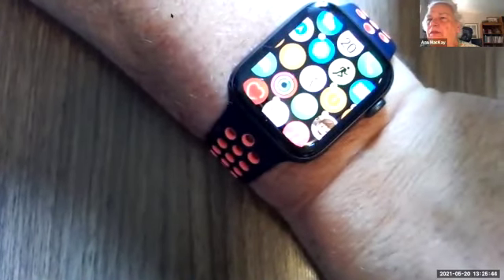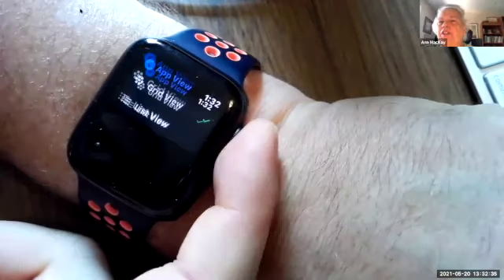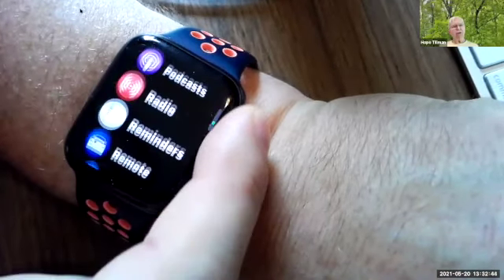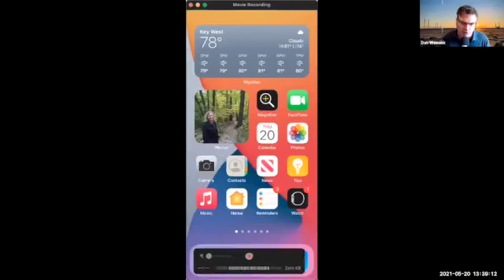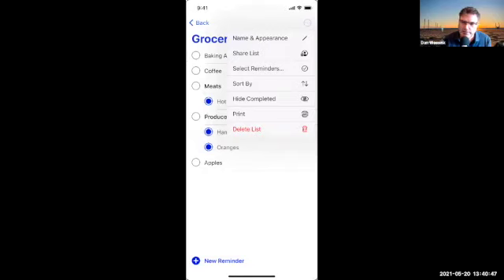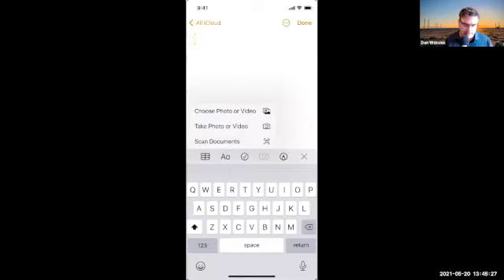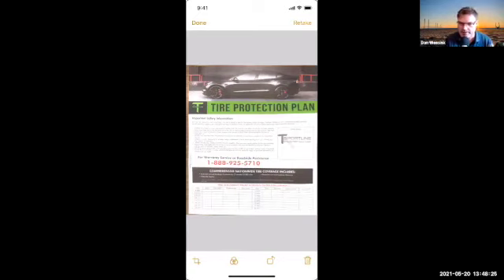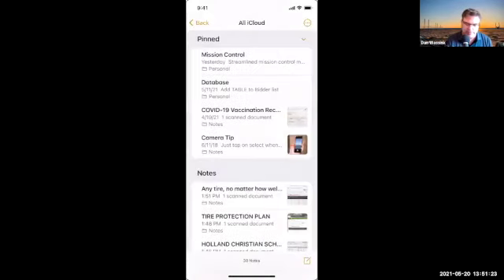Apple CHUG Meeting with Dan Wassink May 20, 2021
Charlestown Apple User Group